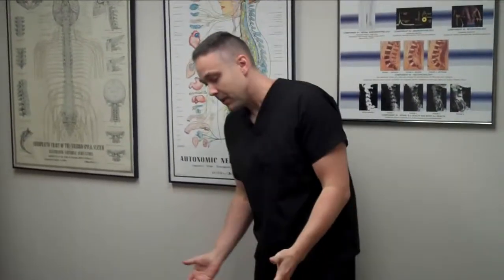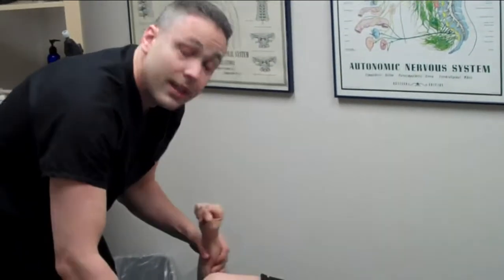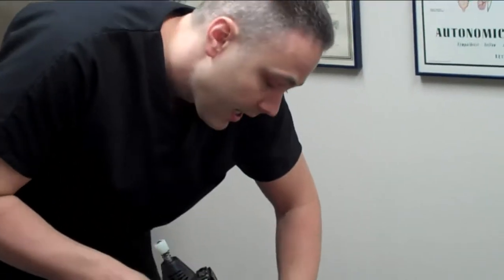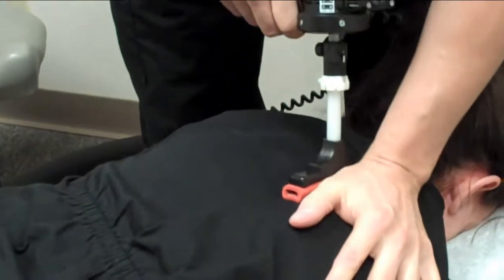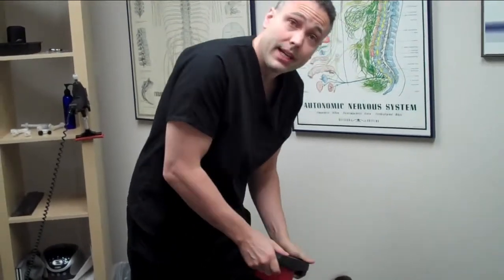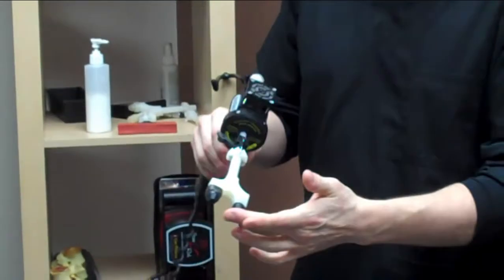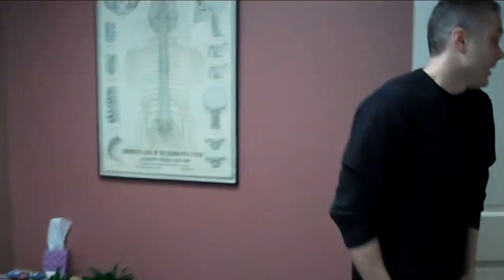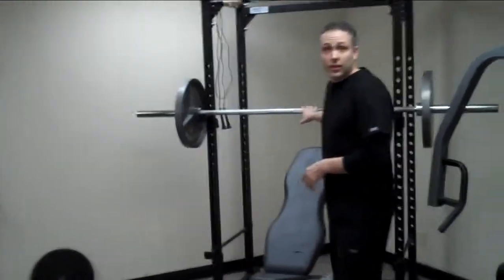Typical Chiropractic Appointment in Bellevue Washington | Chiropractors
Neck pain, back pain, shoulder pain and even whiplash : We deal with it all day long. Come in and find out what is really wrong and get on the road to all-natural health and recovery!